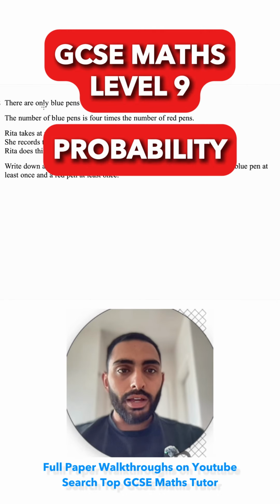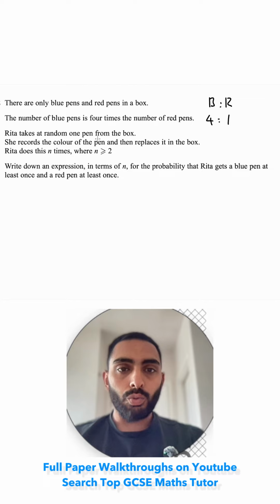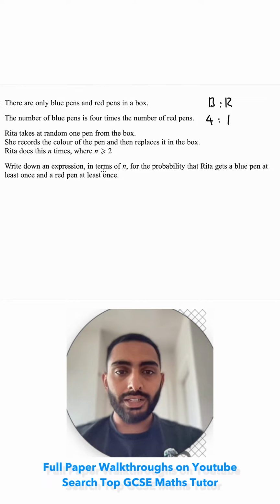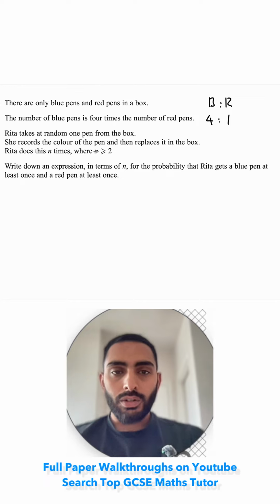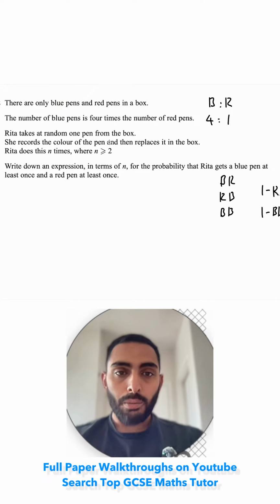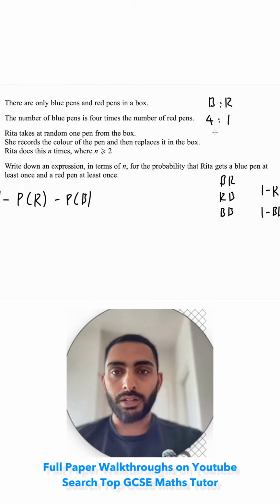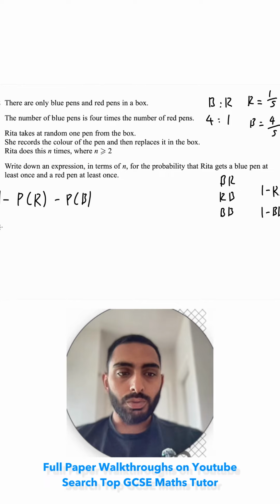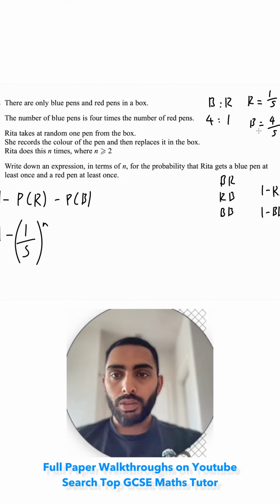GCSE Tricky Maths Challenge Made Easy: FAST PROBABILITY Puzzle with Algebra! 🔍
Ready to test your maths skills? 🧠 In this video, you’ll tackle a tricky GCSE Maths problem that challenges your understanding of probability! Can you figure out the answer?

✅ Your task: Solve a problem involving blue and red pens. Drop your answers in the comments!

🔑 Key Skills Tested:
✅ Understanding probability basics
✅ Problem-solving and reasoning
✅ Working with ratios

Let’s see how quickly you can solve this! Don’t forget to share your answer below!